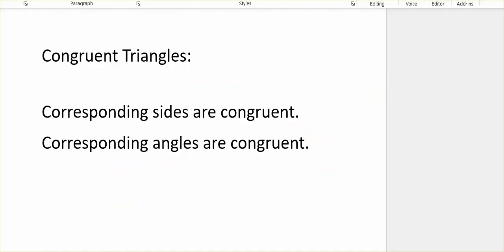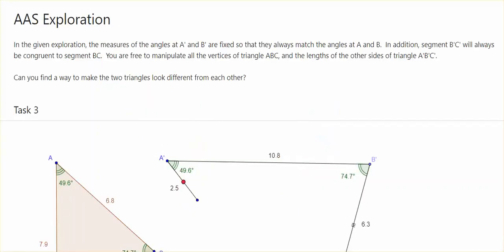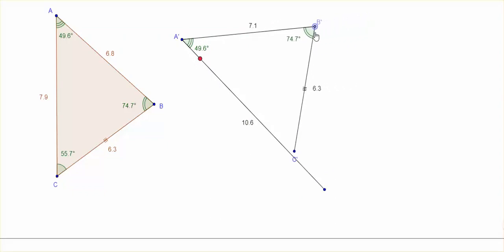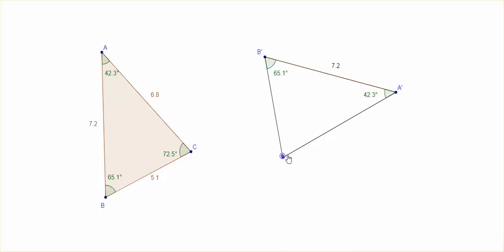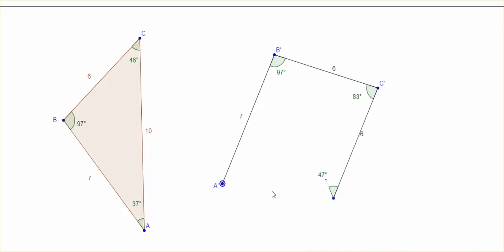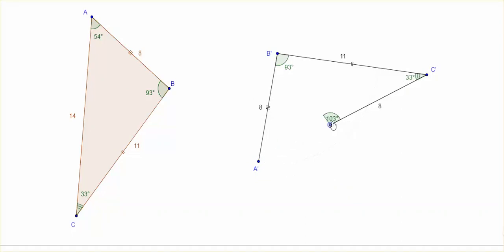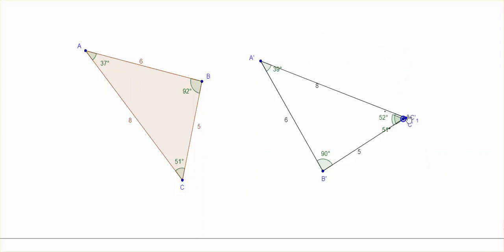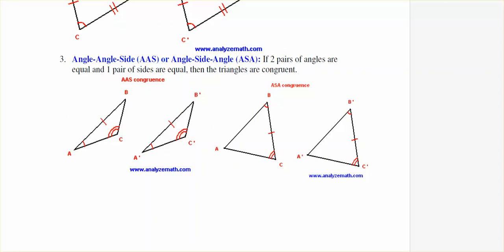GeoGebra Congruent Triangles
Explore what conditions guarantee that triangles are congruent.